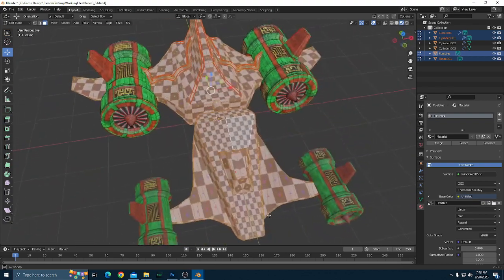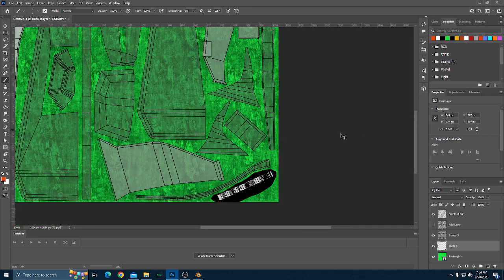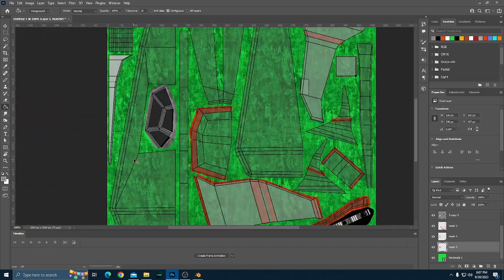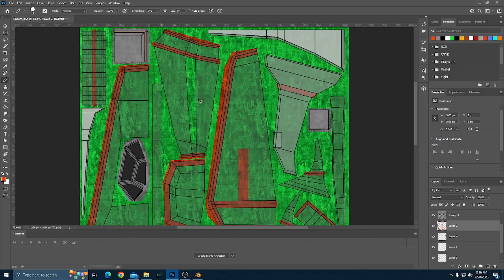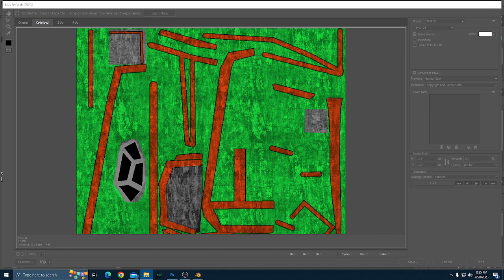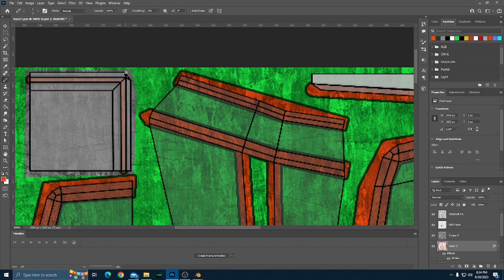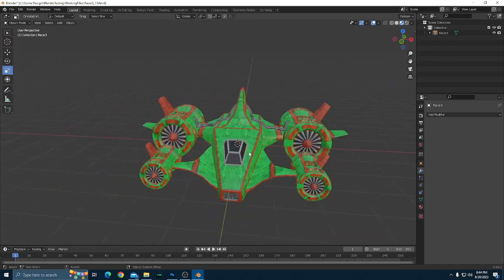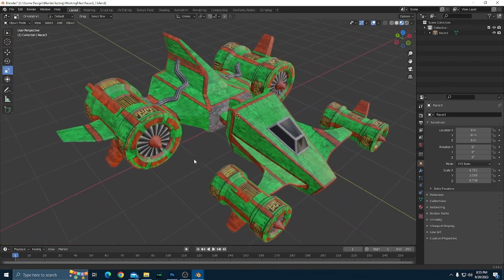LetsDevEp7: Texturing the hull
We texture the hull geometry and get ready for rigging.